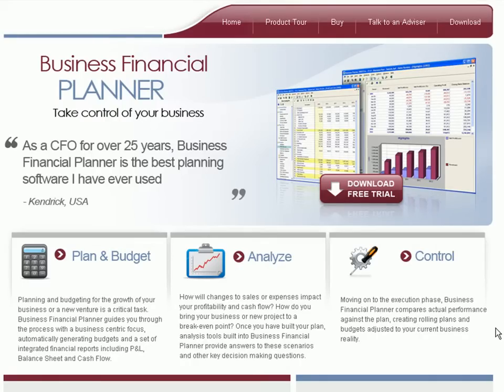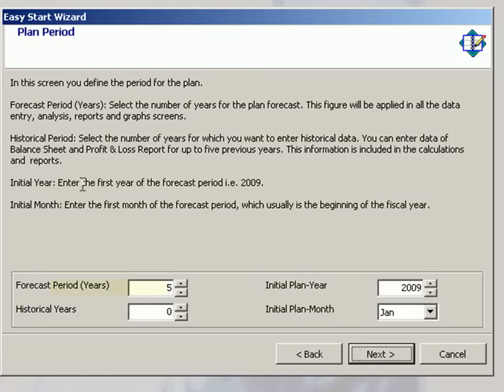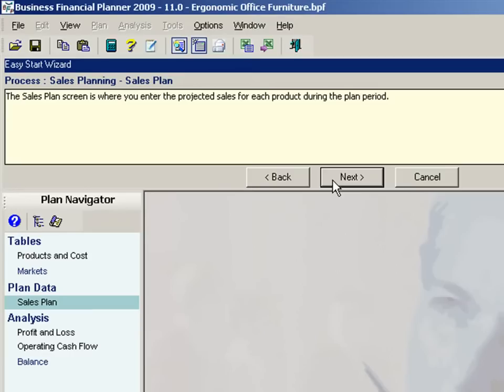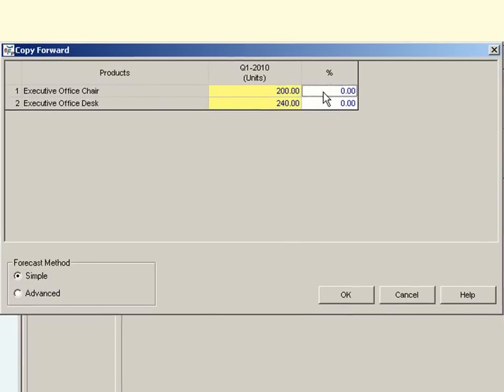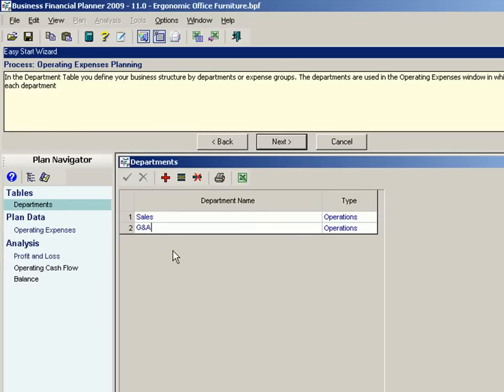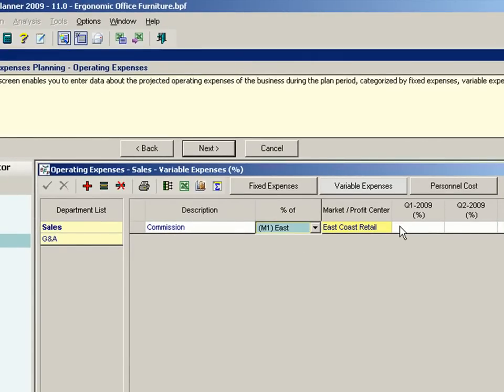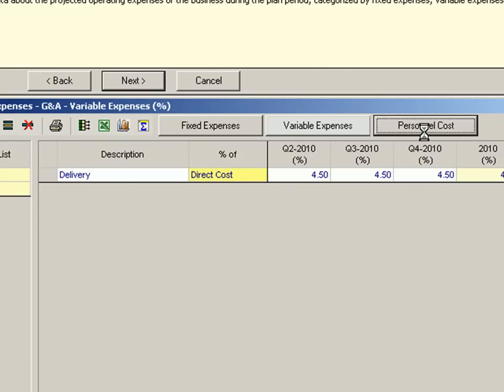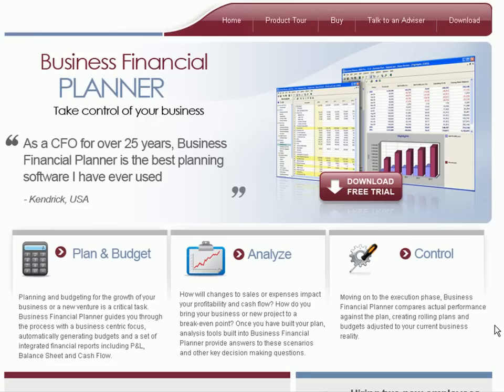BusinessFinancialPlanner 7 min Financial Plan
Build a business and financial plan using Business Financial Planner in just 7 minutes. Watch as we give a step by step guide to setting up a plan for a new business venture.